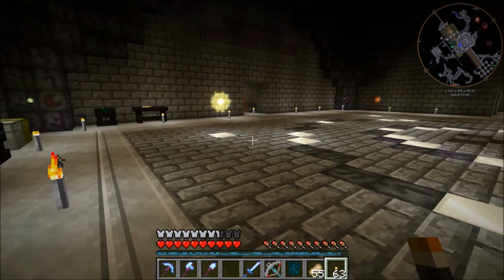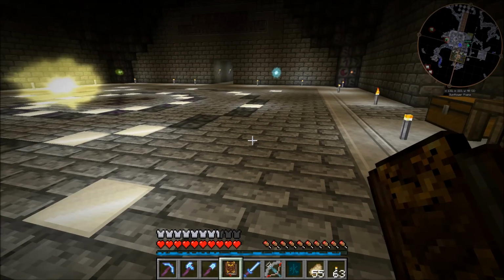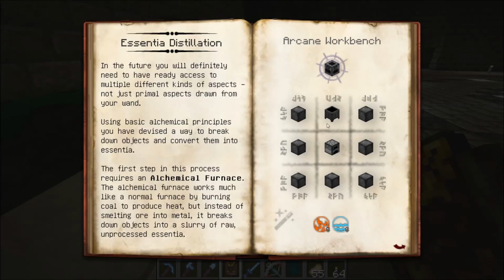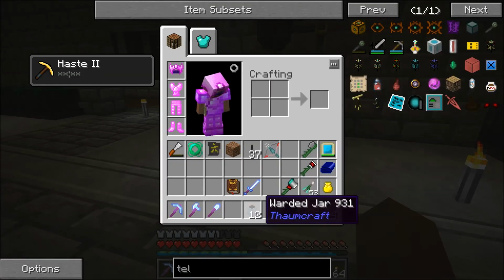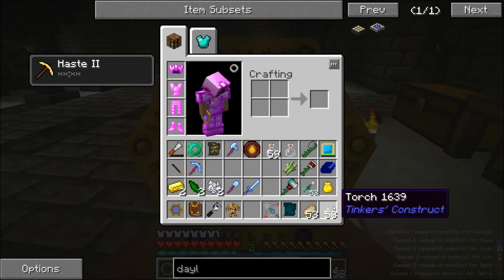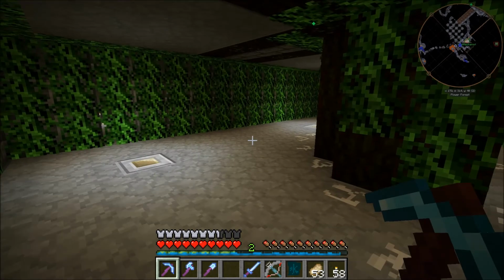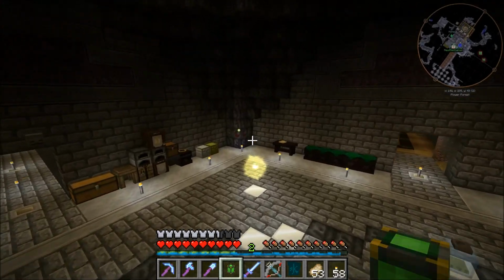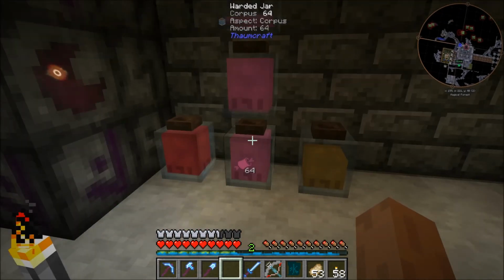FTB Infinity - Lets Play - S02E015 - Some Very Infusing Things!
Today we make some more progress into Thaumcraft